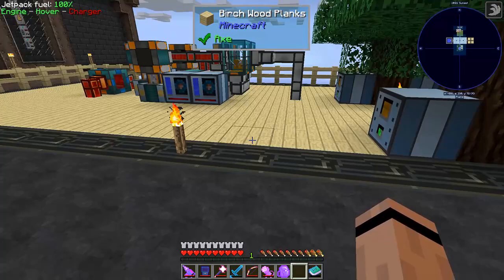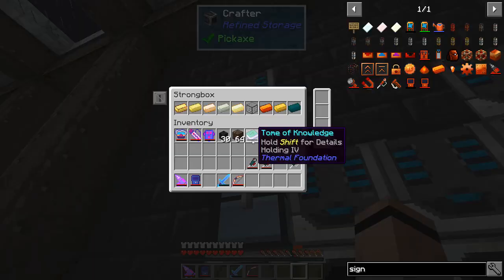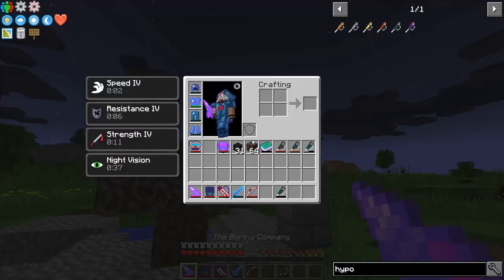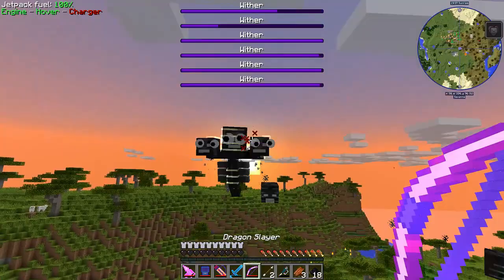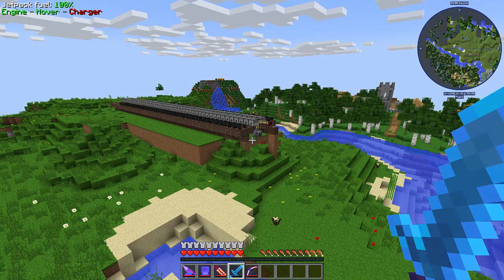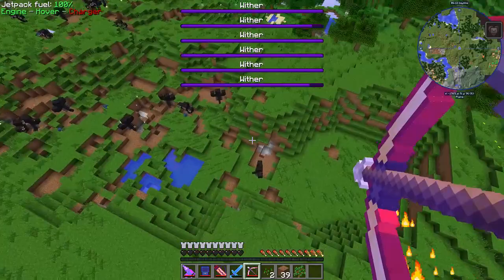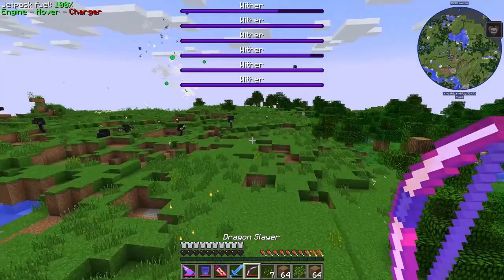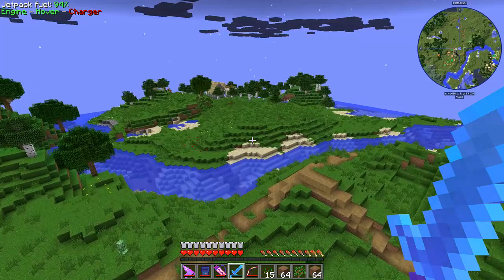Absolute Thermal - Ep 23 - Finale Wither Fight & World Download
Series Finale for Absolute Thermal and we are going to go out with a bang...or a boom. This armor and these weapons seem pretty strong, let's see how much it can take. I think these withers are in serious trouble.